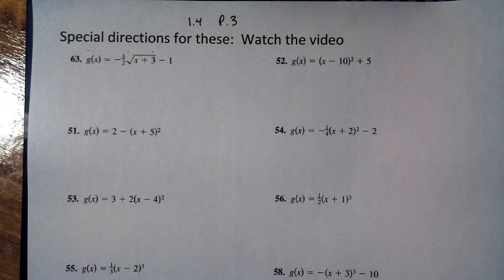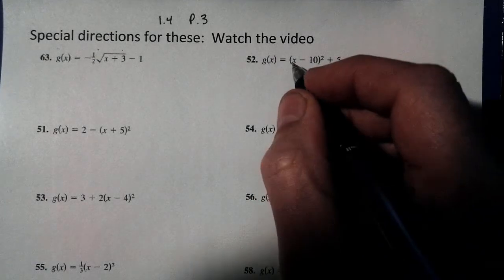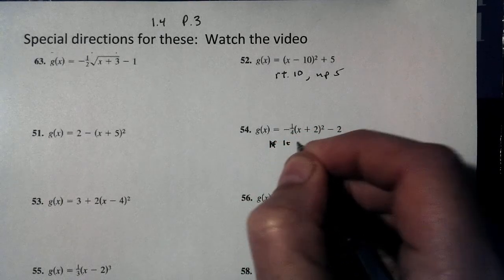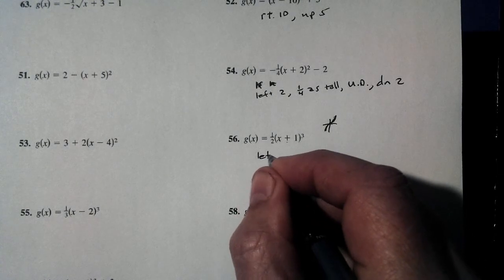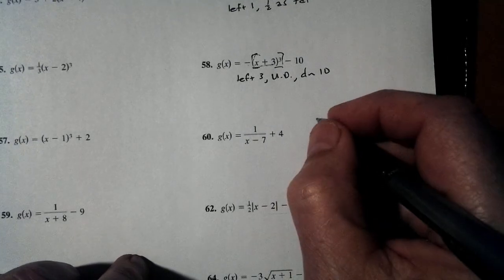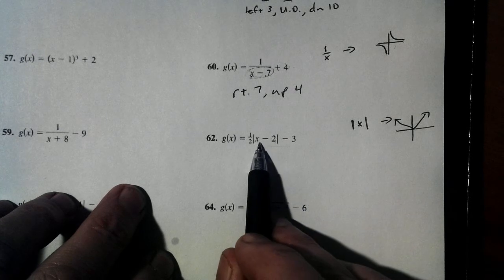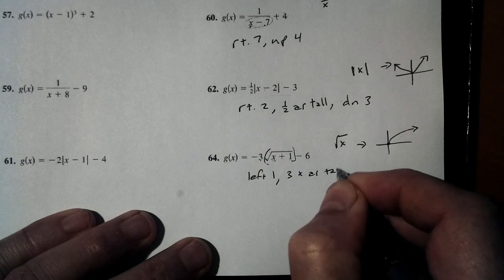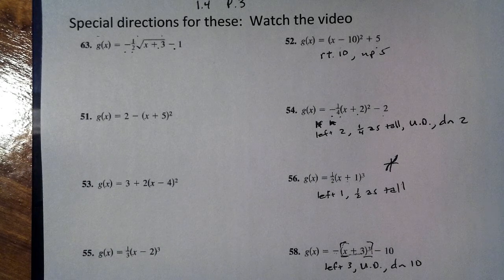1.4 Page 3